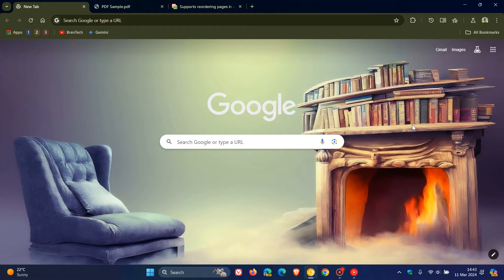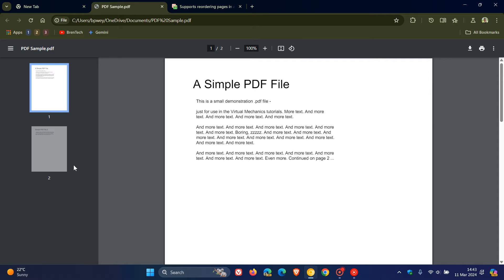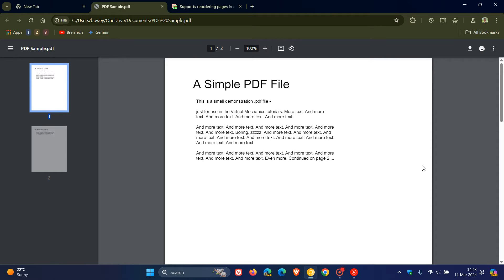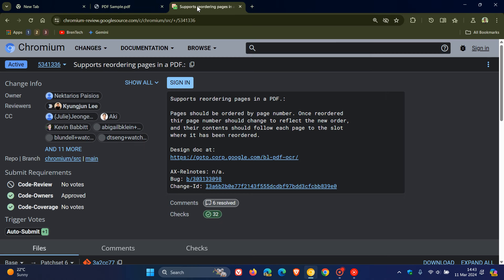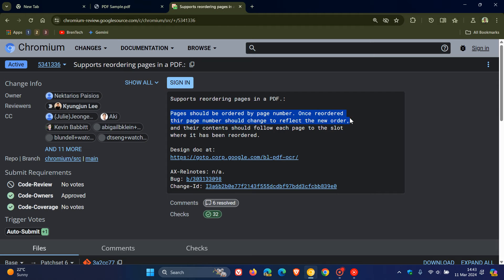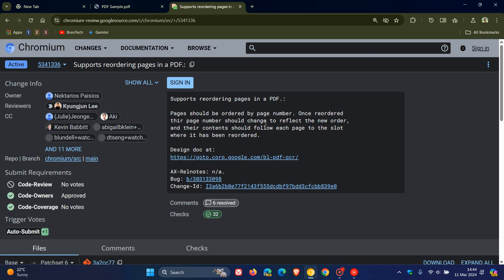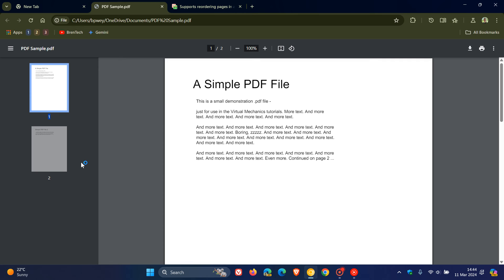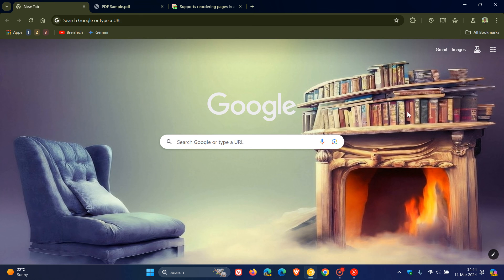Chrome's PDF Viewer to get support for Reordering pages in a PDF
This is according to a new developer patch.